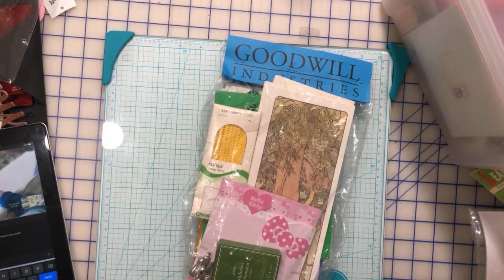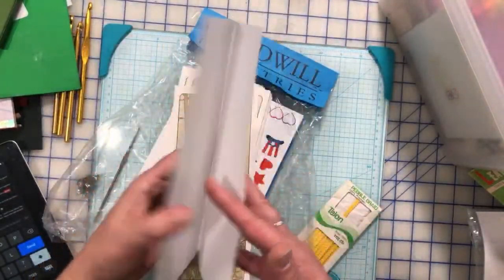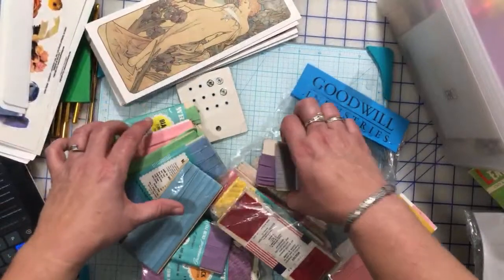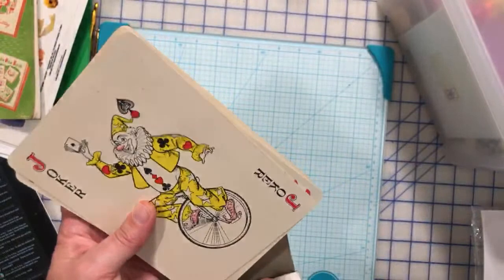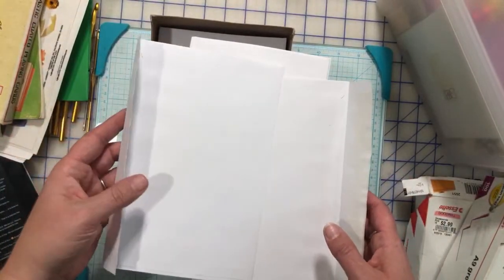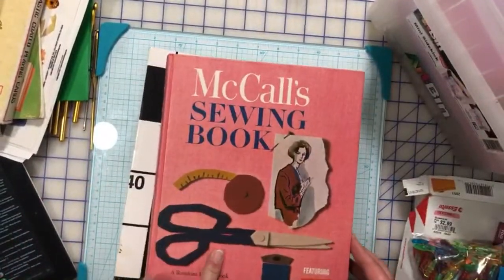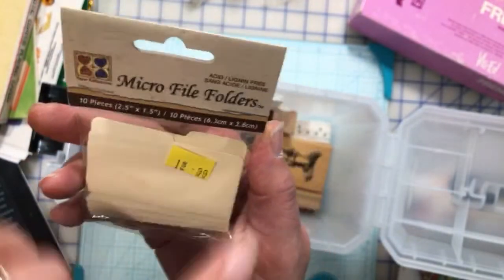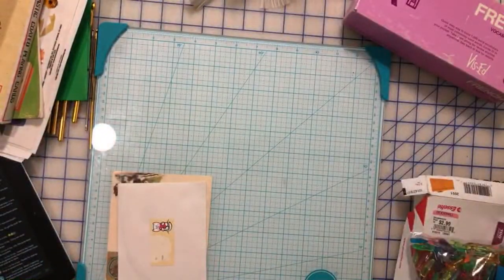LIVE - Junk Journal Thrift Store Haul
More thrifting for my junk journal and ephemera stash!